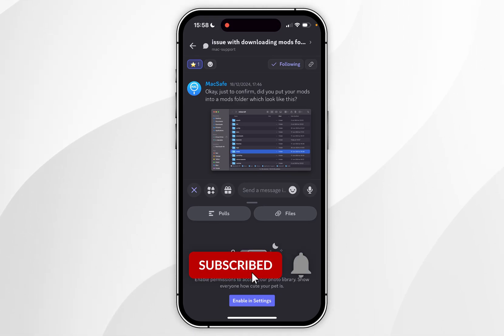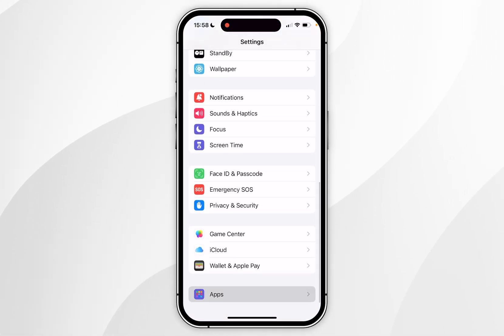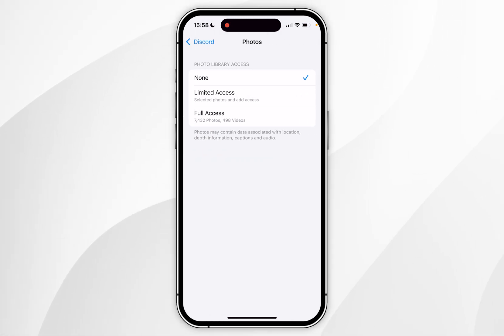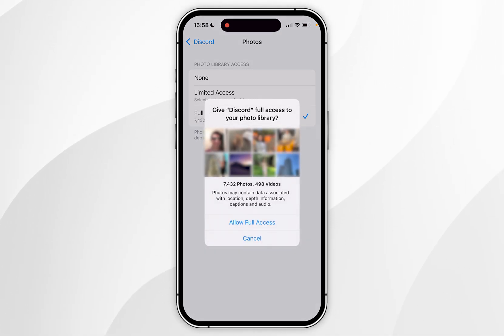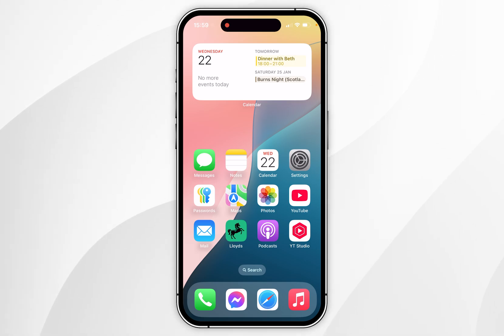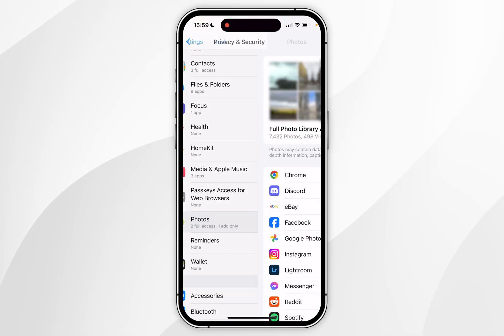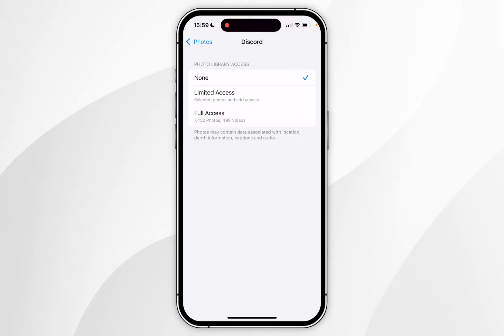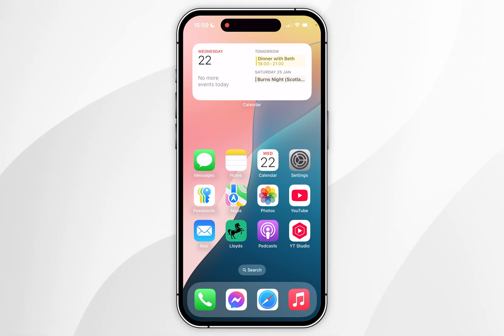How To Allow Discord Access To Photos On iPhone | Easy Guide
Today, you will successfully learn how to allow Discord full access to your photos library on your iPhone. Allowing Discord full access to your iPhone photo library enables effortless sharing of images, videos, and memes in chats and servers, making it easier to engage with friends and communities without manual uploads.

CHAPTERS
00:00 - Introduction
00:04 - Method 1
00:38 - Method 2